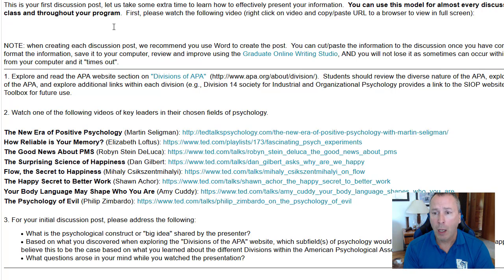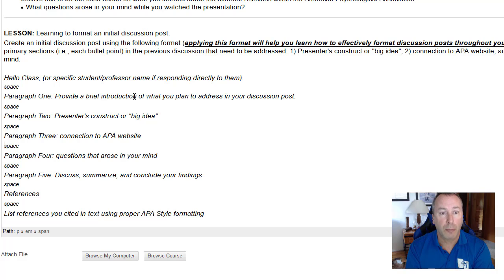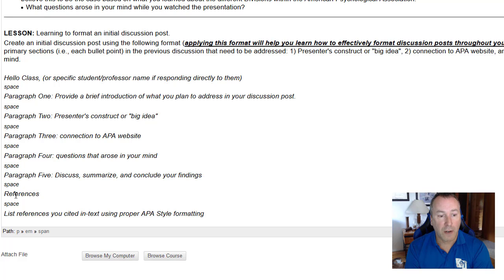Discussion Post Formatting